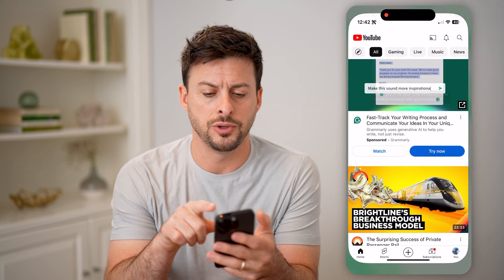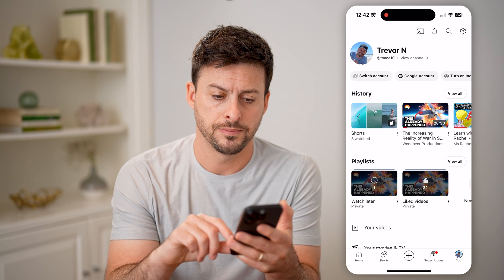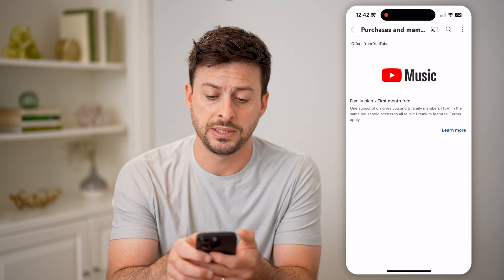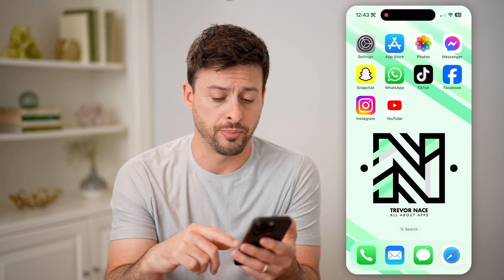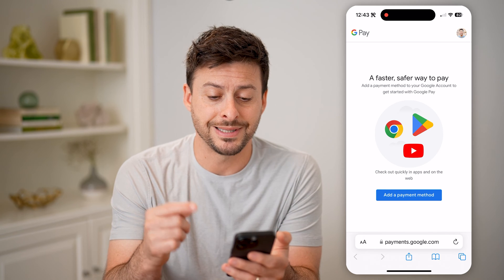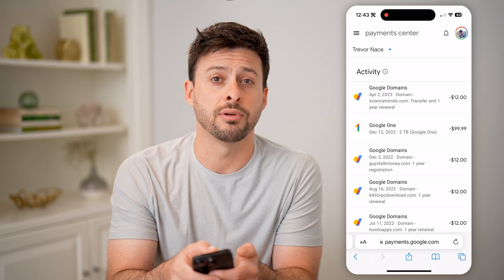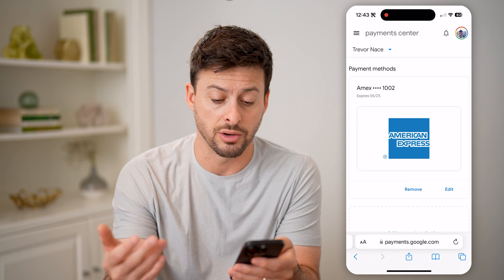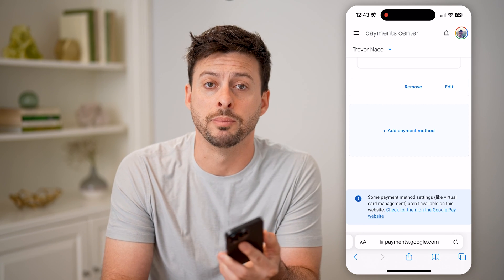How To Check Payment Methods In YouTube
Here's how to check what payment methods you have on file for your YouTube account and change the card or bank account info if needed.